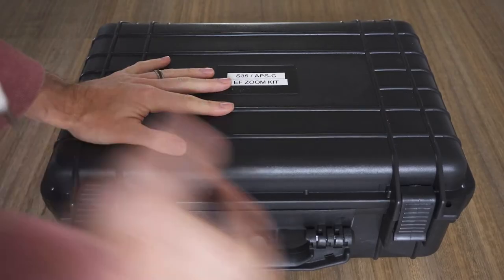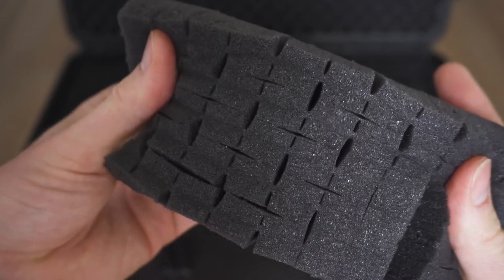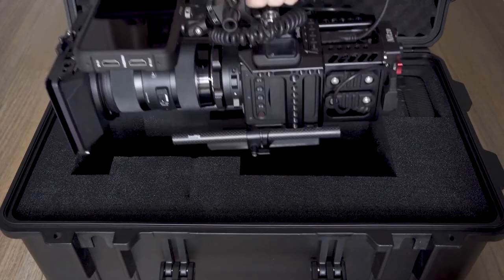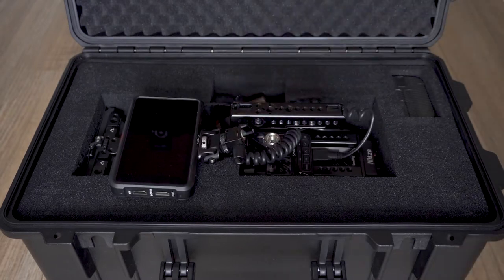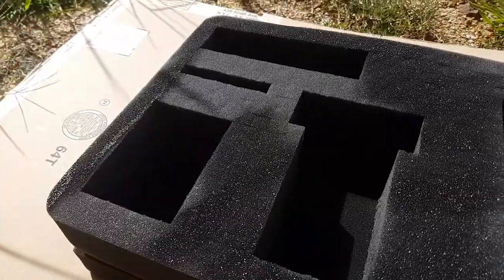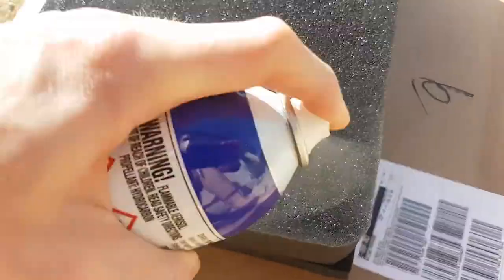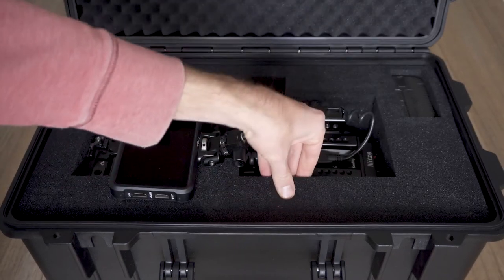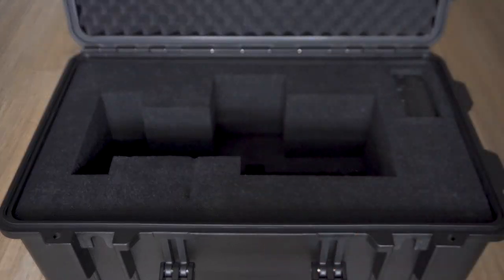PELICAN CASES | pick & pluck foam PRO TIP | PLASTI-DIP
Pelican Cases and other similar hard protective cases which use the perforated pick & pluck foam are a popular way to store all sorts of fragile items including cameras, tools, and firearms.

However the foam often starts to deteriorate after a short period, meaning you're left with a protective case full of small foam blocks.

In this video I'll show you a pro-tip to give your foam extra durability to make sure it keeps your cameras or other gear safer for longer.